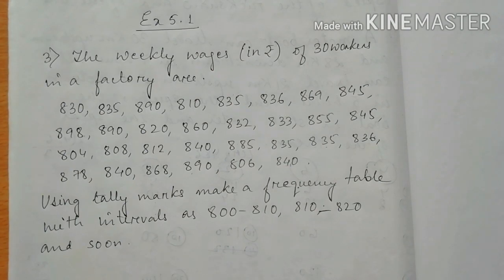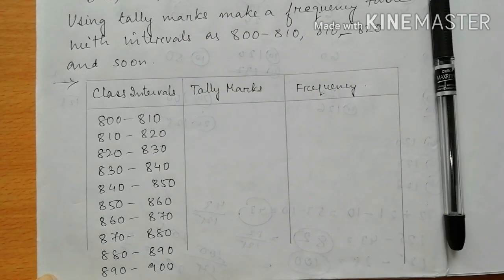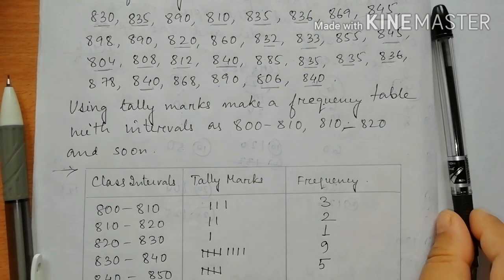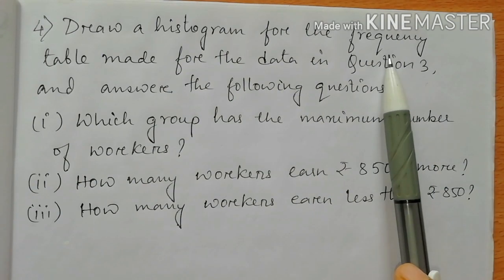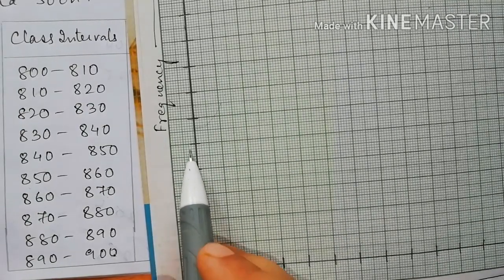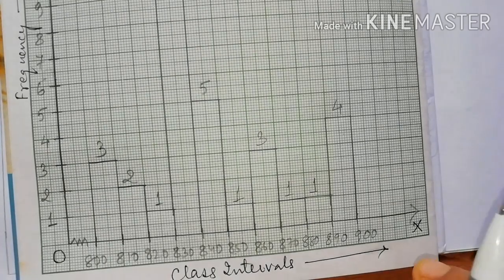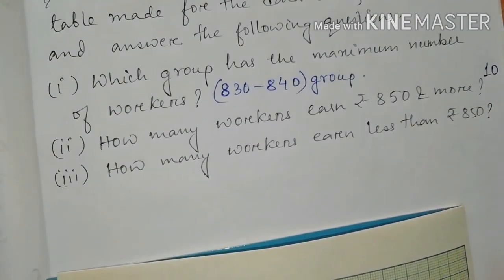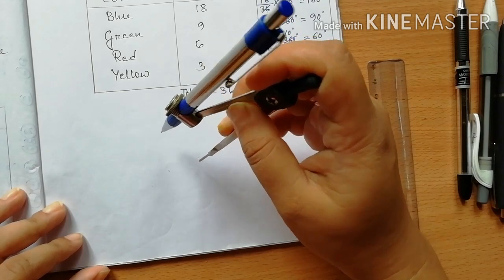Class 8 | Data Handling | Lecture 1| Ganitam Gyanam - Kakoli Borborah